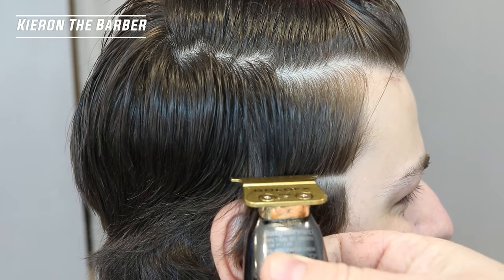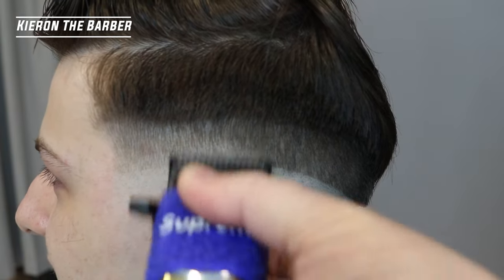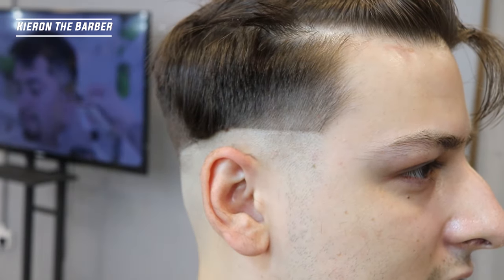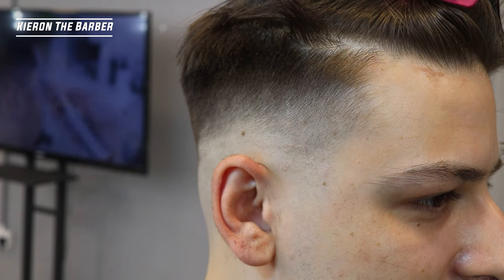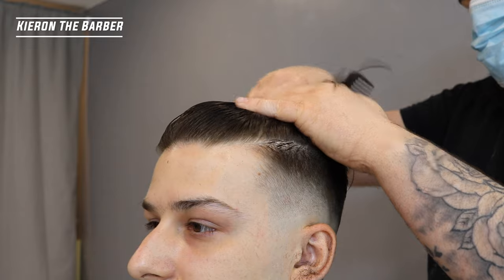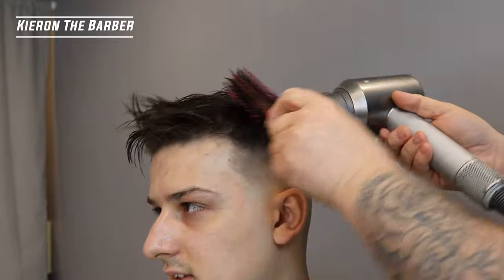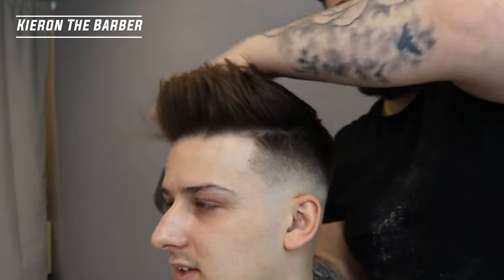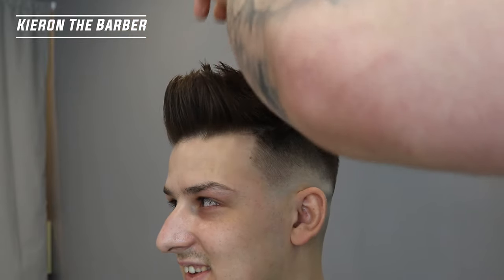🔥TRANSFORMATION🔥 TEXTURED MID SKIN FADE HAIRCUT TUROTIAL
Video Dropping Twice a Week From 2021!

Clippers

Wahl Seniors
Wahl Magic Clips
Wahl Cordless Super Taper
Wahl Cordless Magic Clipper Black & Gold Limited Edition
Andis Cordless Master
Andis Us Pro
Andis Cordless Fade Clipper
Babyliss Pro Cordless Clipper
Babyliss Pro Clipper hair Gold
Babyliss Pro Clipper hair rose Gold

TRIMMERS

Babyliss FX Skull UK Edition
Babyliss Pro Cordless Super Motor Collection
Wahl Detailer Lithium Cordless Trimmer
Andis Slimline Pro Li
Andis Cordless T-Outliner
Andis Slimline Pro Li T-Blade Sugar Skull Design

FOIL SHAVERS

Andis ProFoil Lithium Plus
Andis Gold Titanium Foil Shaver
Andis Chrome Copper PROFOIL
Wahl Finale Shaver
Wahl Mobile Shaver
Babyliss Pro Titanium Foil Shaver
Braun Series 9

Hair Accesories

Andis Black Clipper Comb
Andis White Clipper Comb
Wahl Premium Comb Set 0-8
Andis magnetic guards 0-4
Straight Cut Throat Razor
Dark Stag Offset Scissors 7"
Clippercide Spray for Hair Clippers - 5-in-1
BARBICIDE SOLUTION - 1.89L
DYSON Supersonic Hair Dryer gift edition
Schwarzkopf GOT2B Blasting Freeze Spray
got2b Powderful Volumizing Styling Powder
got2b Beach Matt Salt Hair Spray

Camera And Equiptment
Canon EOS 250D + Canon EF-s 18-55mm
Camera Tripod,GEEKOTO 79"
Rode RODECaster Pro Podcast Production Studio
TONOR XLR Condenser Microphone Professional
B00X8MRBCW
Canon EF 50mm f/1.8 STM - camera lenses
Apple MacBook Pro (16-Inch, 16GB RAM, 512GB Storage)
Neewer 18-inch RGB Ring Light with Stand

For any product Reviews please send product to
Raw Image Barbershop
12A kingsbury
Aylesbury Bucks
HP202HT

I Love you All! -Kieron Price :)